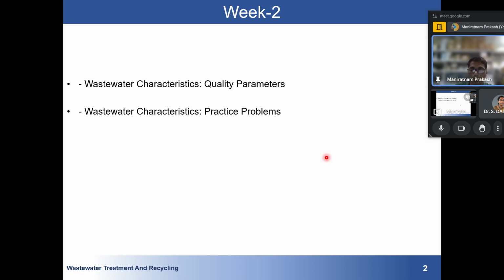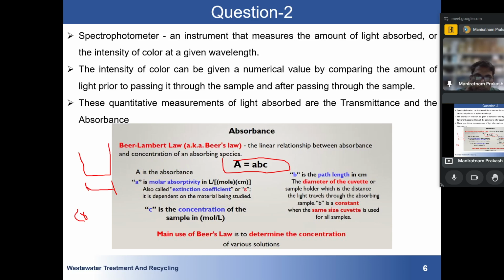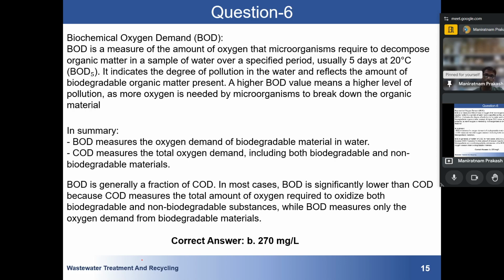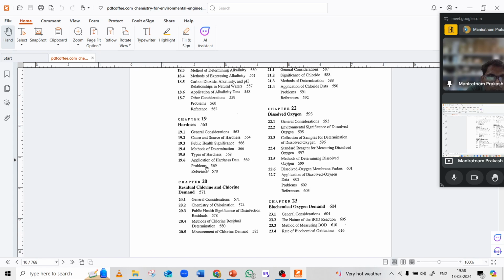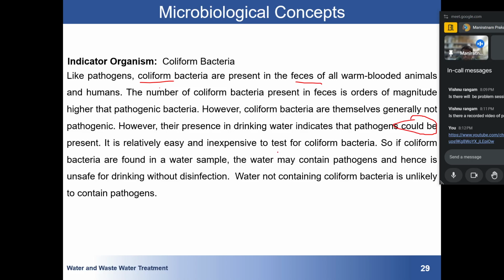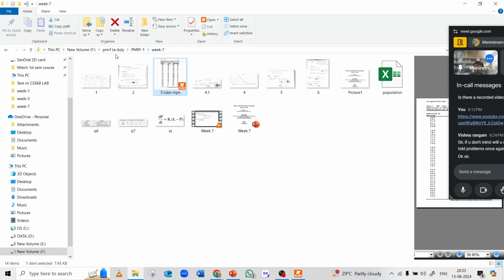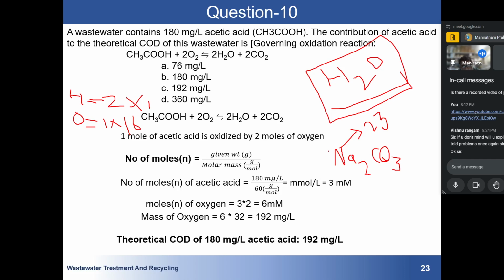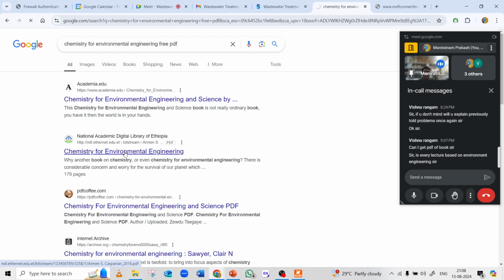Wastewater Treatment And Recycling week 3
In the third week of my role as a PMRF Teaching Assistant, I delved into the essentials of Wastewater Treatment and Recycling. This video covers crucial questions, answers, and fundamental concepts, including:

- Wastewater Characteristics: Quality Parameters
- Wastewater Characteristics: Practice Problems